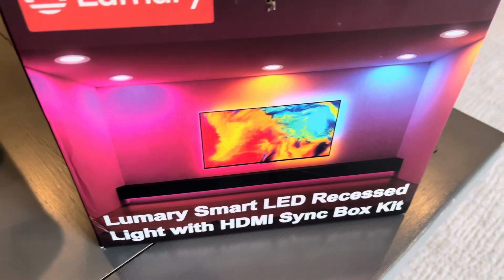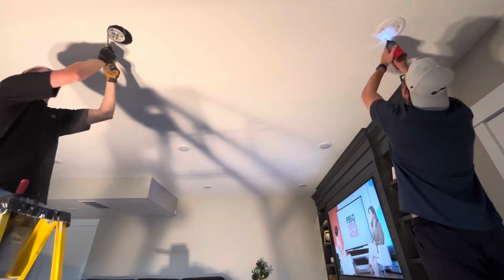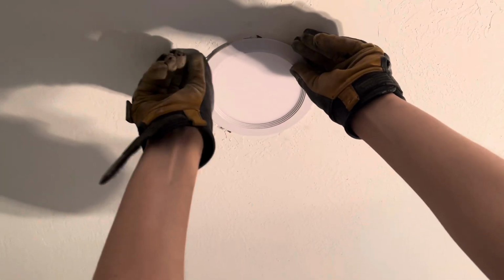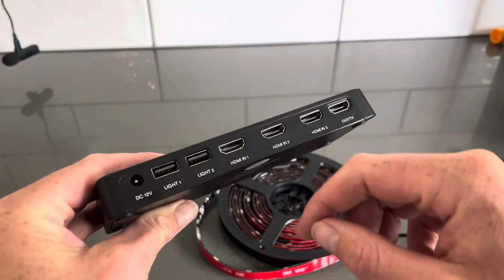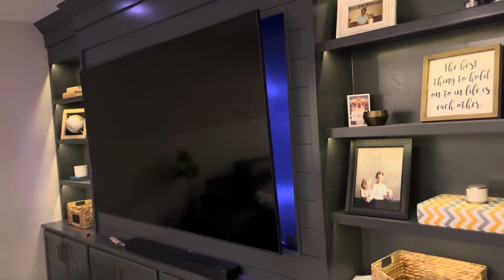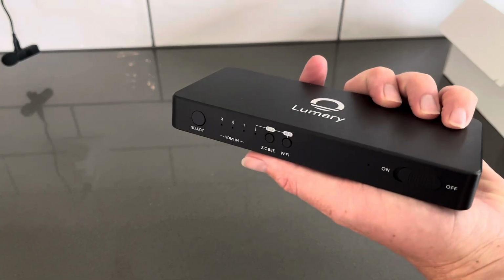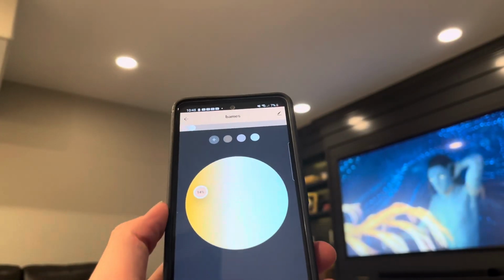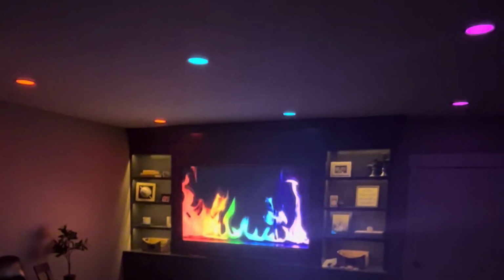Upgrade You Game Room or Theater Lighting with Lumary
In this video I show you how to install the Lumary HDMI sync box with the Zigbee lighting system and LED light strips. I also review the product and show how it works.

This is a great way to improve your theater and/or gaming room experience.

for more information.

You can purchase the products used in this video by clicking on the following links.

HDMI kit with 4 lights and LED strip

Extra Zigbee lights

Chaz
Homegrown How To